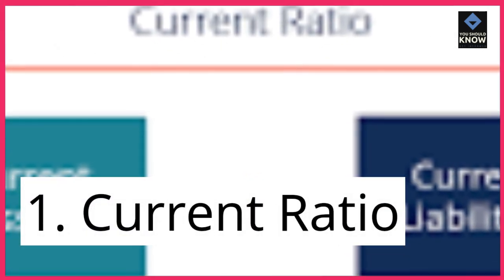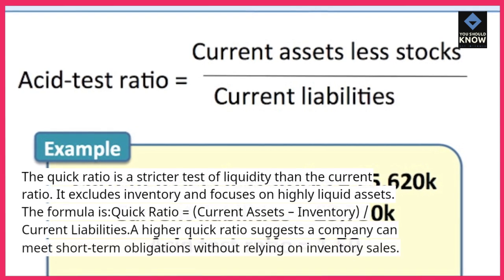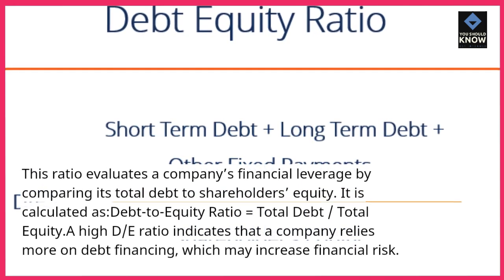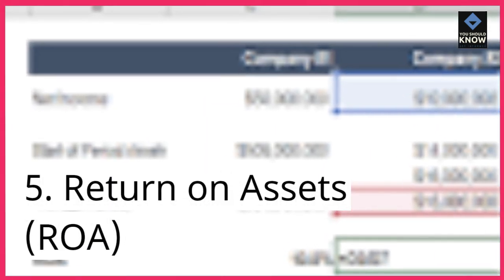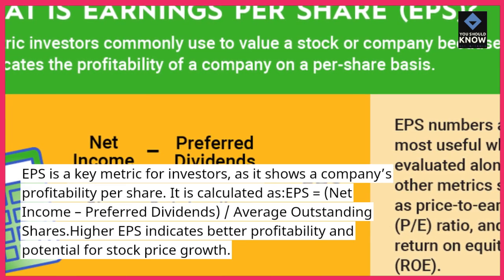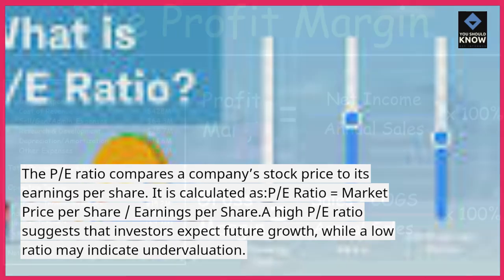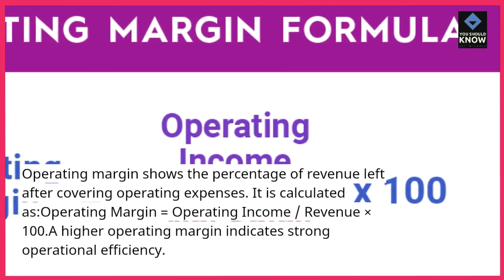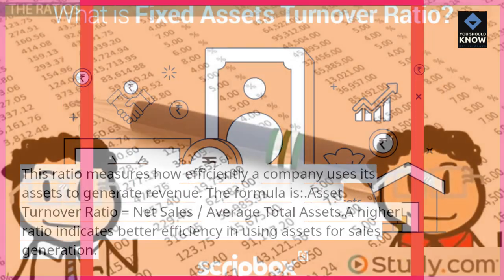Top 10 Financial Ratios for Determining Company performance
Want to analyze a company's financial health like a pro? Watch Top 10 Financial Ratios for Determining Company Performance to understand key metrics that investors, accountants, and business owners use to assess profitability, stability, and growth potential.